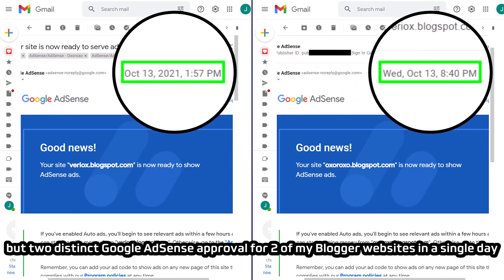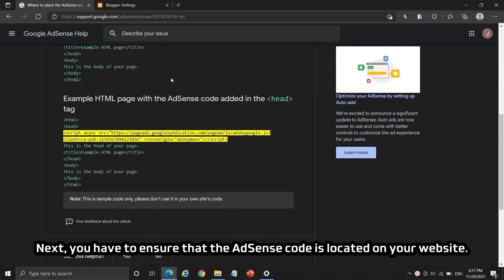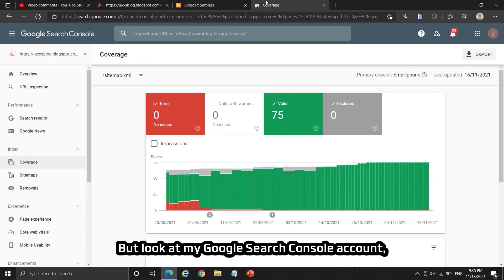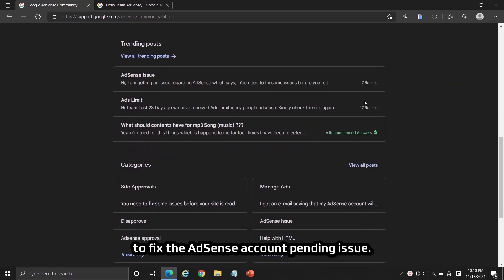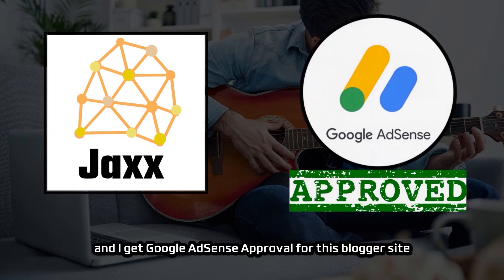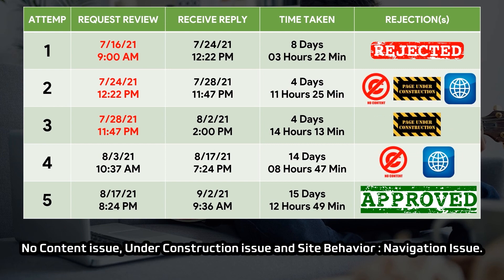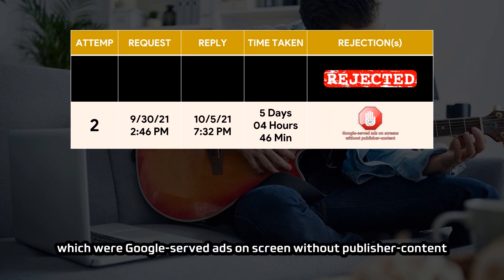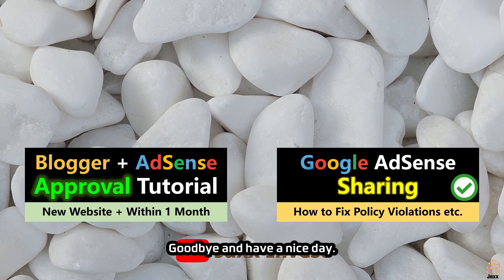3 Tips to fix Google AdSense Under Review | AdSense Pending Review over 2 Weeks SOLVED | BAT#12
In this Google AdSense Tutorial For Blogger video, you are going to learn how to get Google AdSense Approval Fast for a website, the time taken for Google AdSense to review a website, and few ways to fix Google AdSense Pending review Issue with the sentences like "Getting Your side ready to show ads" or "We're working on setting you up" showing inside Google AdSense Account. I'm, also going to show you how I get Google AdSense Approval for Blogger website in 2 days with 100% Real-Life Data.

Normally, it takes few days to 2 weeks for Google AdSense to review a website in the submitted review request. But the time taken for Google AdSense to review a website depends on various factors, including geographic, website age, traffic volume etc.

However, sometimes when your review request has been pending for more than 2 weeks, you might start to wonder how much time does it take to get Google AdSense approval and keep searching for the solution of Google AdSense pending review issue. Don't worry about AdSense account pending review or under review issue even you have been waiting for over 2 weeks, although it is not normal for Google AdSense to use 2 weeks times just to complete the review of a website.

These are the steps you have to done to solve Google AdSense Pending Review from your website
1) Set up a full connection between your website and Google AdSense.
2) Make sure Google AdSense code is placed between {head}{/head} on your website theme.
3) There should be a functional ads.txt file on your site.
4) Ensure that Google adsbot is allowed to visit and crawl your website.

For Blogger website, you just have to make sure your Blogger website is connected to Google AdSense inside the Earnings page of Blogger Dashboard, and you have to ensure that your Blogger website is being reviewed or pending to be reviewed by Google AdSense inside your Google AdSense Account.

If there is nothing wrong from your website but you are still waiting for more than 2 weeks to get a reply from Google AdSense, then you can complete a feedback submission in your Google AdSense account. By the way, you don't have to raise your "AdSense Pending Review Issue" in Google AdSense community as none of the users who answer you work for Google, so don't bother to do it.

The Feedback text I shown in this Google AdSense Tutorial video can be get inside the following Google AdSense Tutorial Blog Post:

Timeline
00:00 How to fix Google AdSense Pending Review Issue?
08:02 Time Taken for Google AdSense to Review a Website

The blogs that got Google AdSense approval and shown in this Blogger + Google AdSense Tutorial (BAT) Series are:

Google AdSense Tutorial YouTube Videos

Website's AdSense Approval Guide and Tutorial

⚠️ATTENTION⚠️
There will be a LUCKY DRAW for everyone who subscribe my YouTube channel, leave a like and comment on any AdSense related videos here after my channel has over 1000 subs with 4000 hours watch time. I will pick the lucky one to help him/her build a website and get AdSense approval like my other AdSense-approved site .